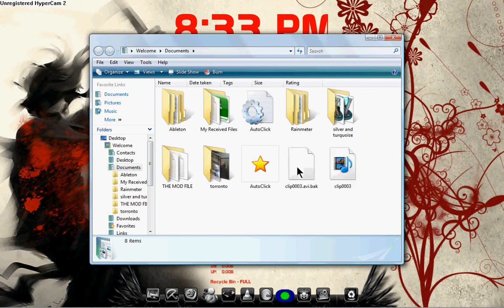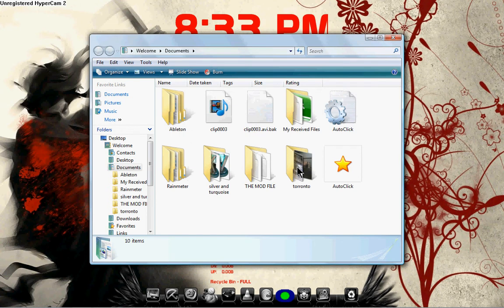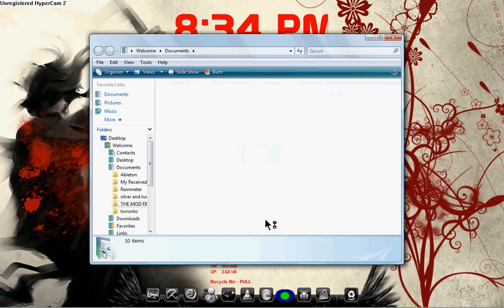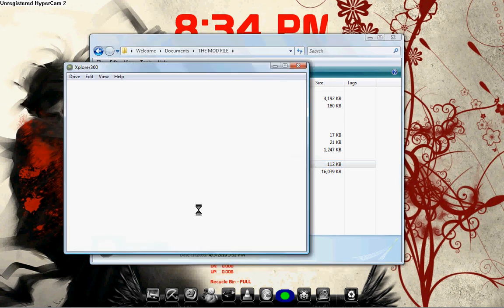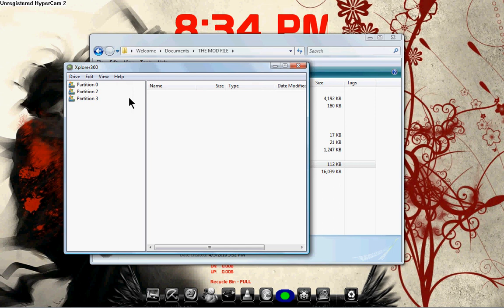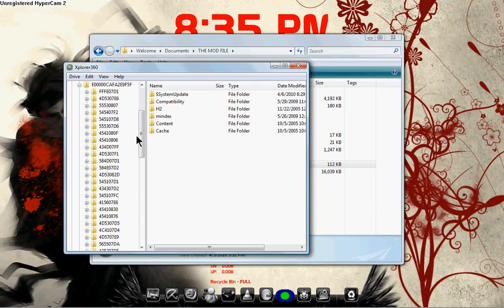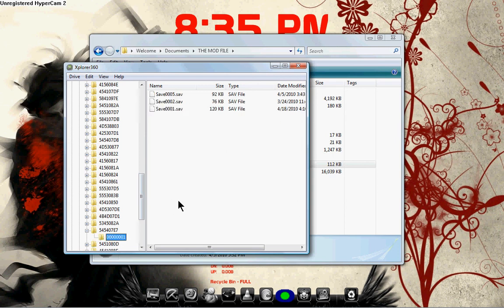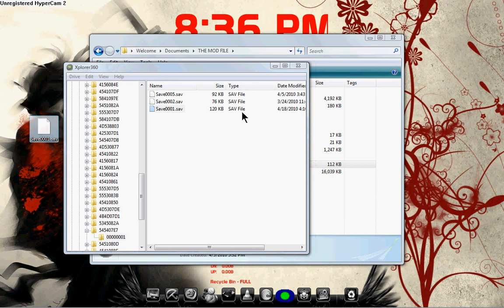how to take a save file off your harddrive(xbox 360)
this is the first video i made for modding.
sorry about the sound i will be working on that later.
thanks to itzaaronmur (my best friend) for getting me into xbox modding
here are the programs you will need to mod

i will be taking modding req but i might not have the game :p